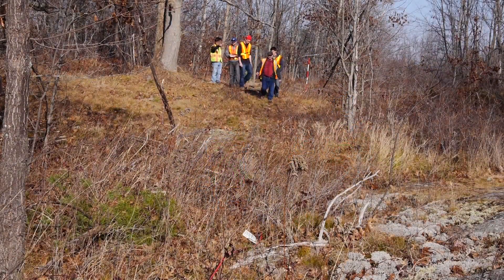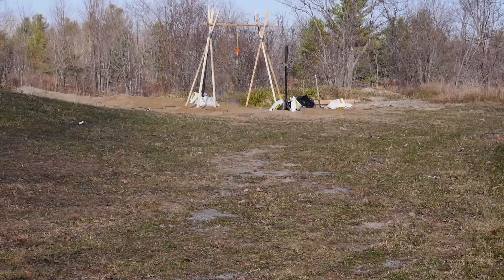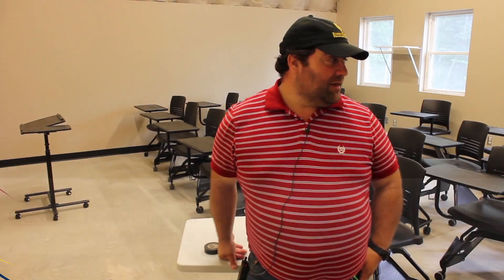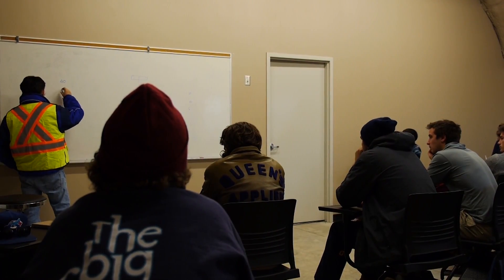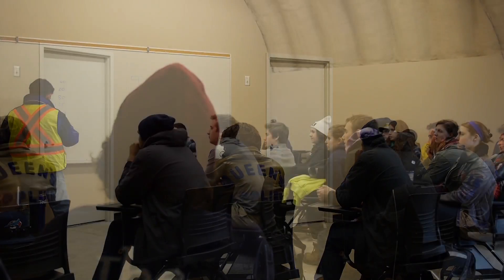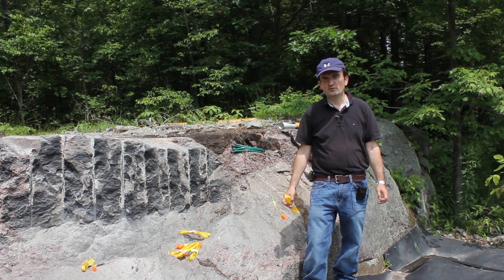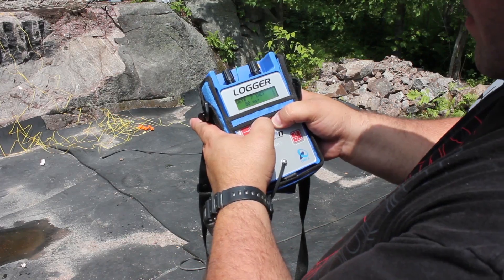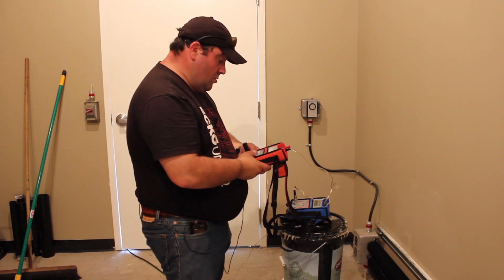Queen's University Explosives Lab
Experimental work is done at the Explosives laboratory, an off campus facility with blasting chambers, and other infrastructure for explosives testing.  The laboratory has been involved in a variety of investigations such as dust explosibility, detonator malfunction, commercial explosives sympathetic detonation and desensitization, explosive calorimetry, detonation product equation of state determination, shock characterization of materials, production of fumes from commercial explosives under a variety of environmental conditions and operating parameters, fragmentation studies, analysis of single particle impact fragmentation,  vibration modelling, use of seed waves in vibration control, close and far field airblast studies.